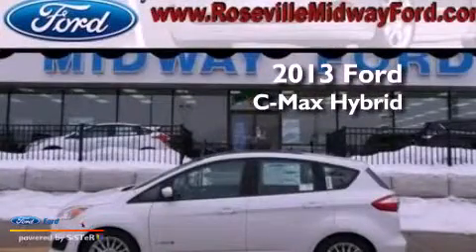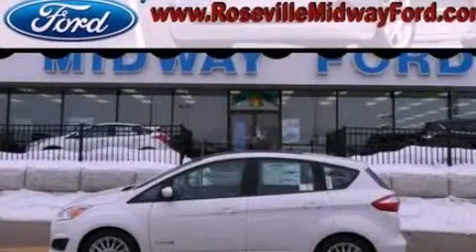2013 Ford C-Max Hybrid Roseville MN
We are proud to present this 2013 Ford C-Max Hybrid .

 We have been honored to serve the Roseville MN area , we promise that your experience at our dealership will exceed your expectations !

 Year : 2013
 Make : Ford
 Model : C-Max Hybrid
 Engine : 2.0L I4 16V MPFI DOHC HYBRID
 Trans . : AUTOMATIC CVT
 Exterior : WHITE PLATINUM TRI-COAT METALLIC
 Miles : 4
 Interior : MEDIUM LIGHT STONE
 Stock : 138508